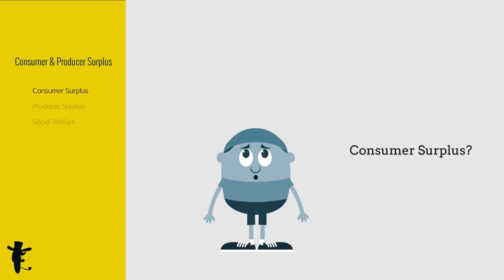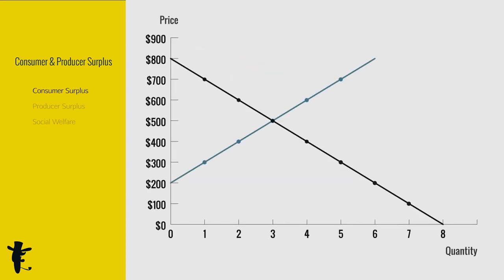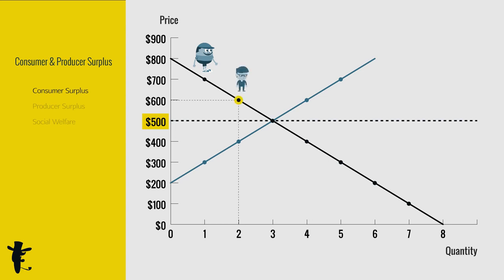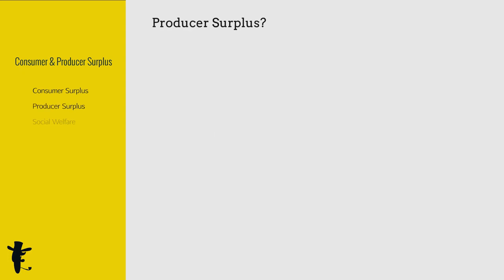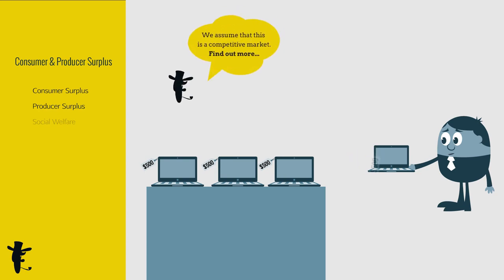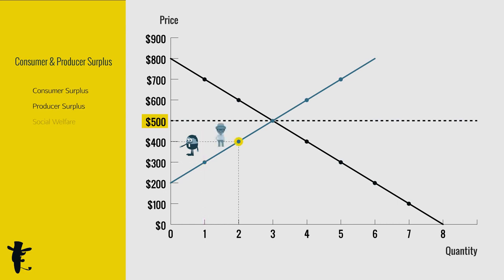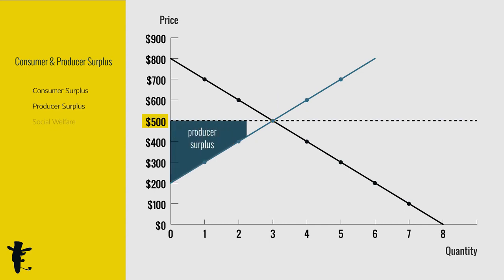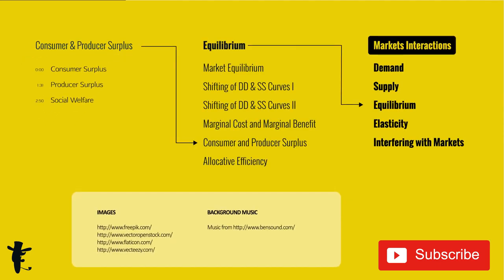Consumer and producer surplus